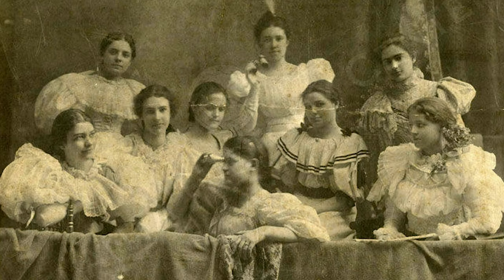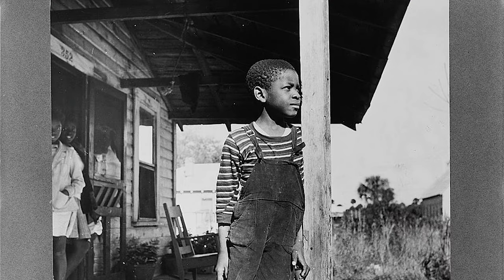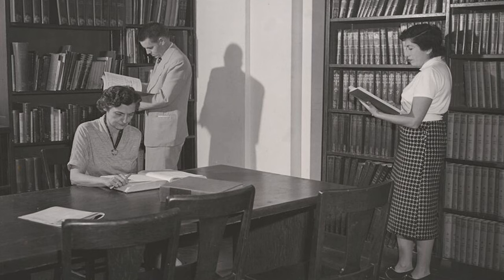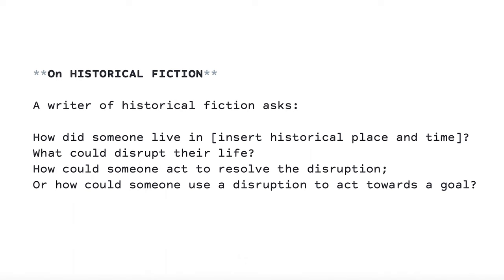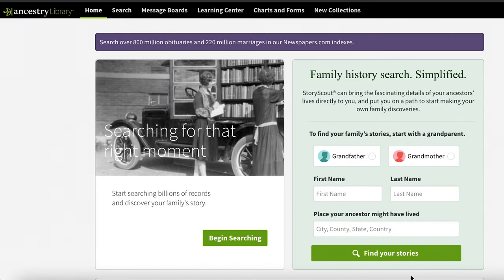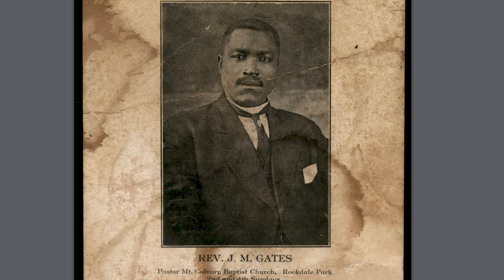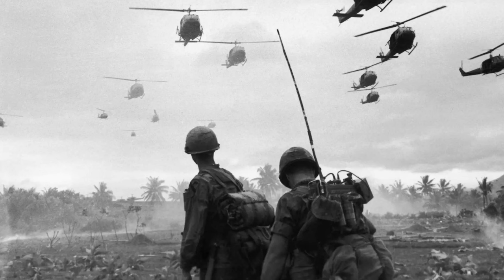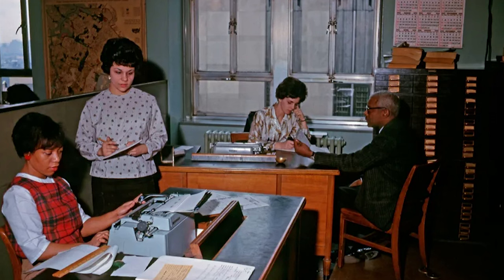Writing Bites - Historical Fiction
Are you new to creative writing? Writing Bites is a video series that provides tips for your writing. In this video, we'll talk about writing historical fiction.

Find handouts and other resources on the Redan Writers Group webpage